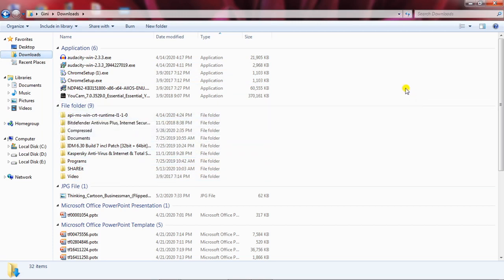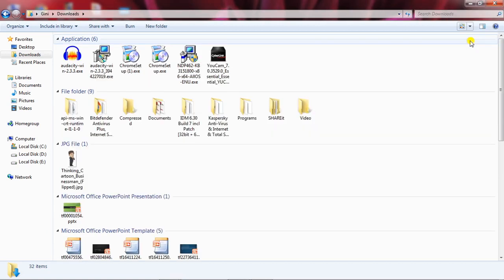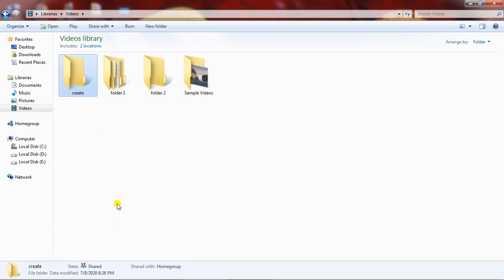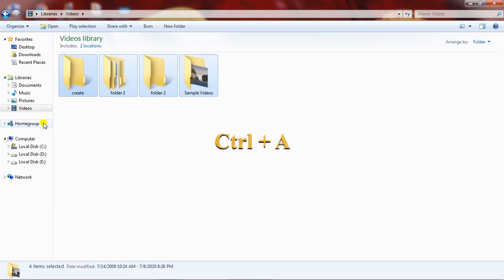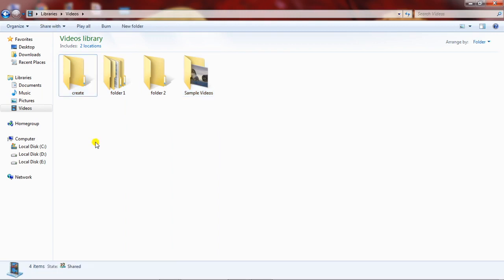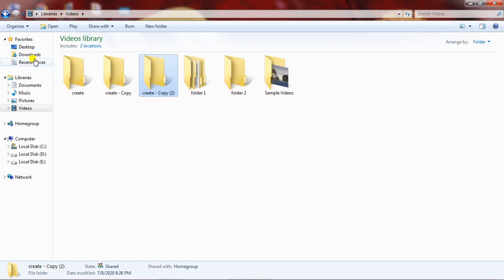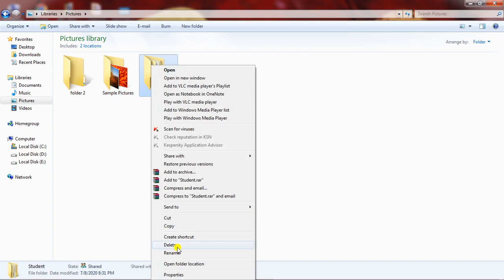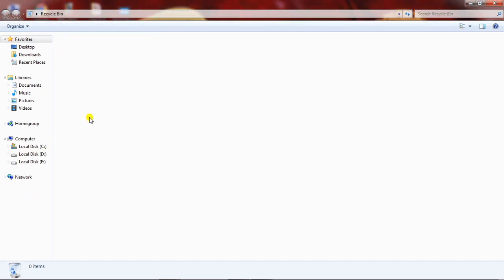Files & Folders | Bits & Bytes | Bappa Chakraborty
All about files and folders